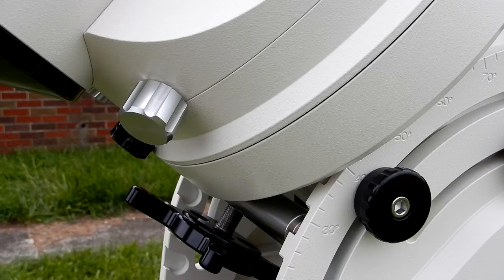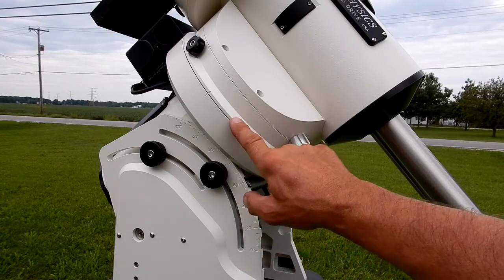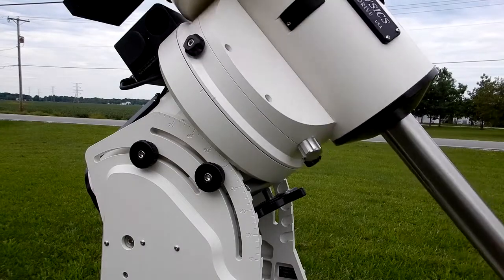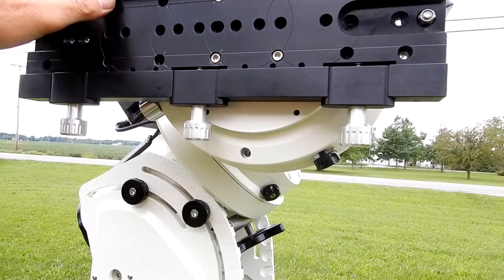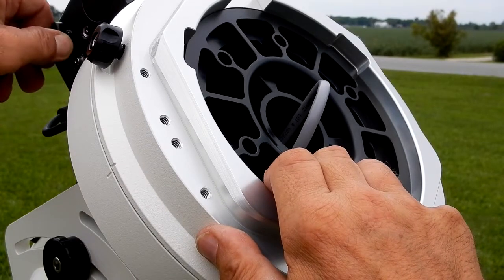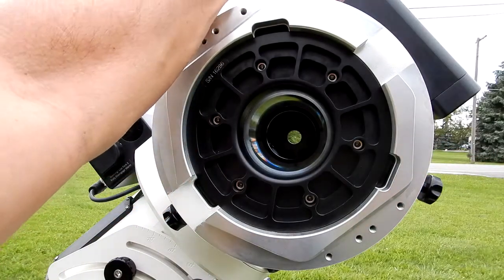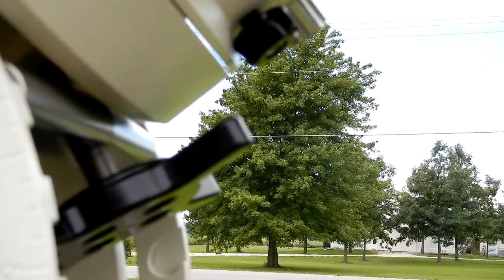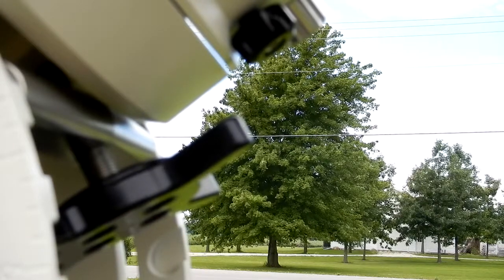Astro Physics Telescope 1600GTO Mount (play in RA axis)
George...is the play in the RA axis okay as seen in this video? Also, as shown the RA axis is much looser rotationally than the DEC. axis is. Easier to show you what is going on with the mount with a video than just a phone conversation would be.